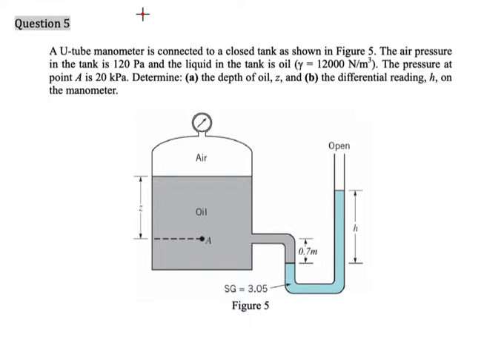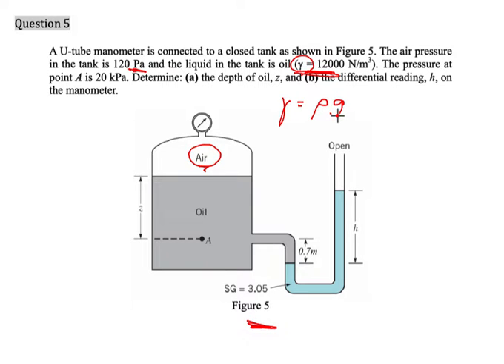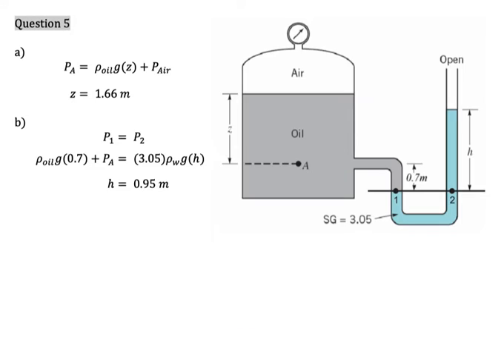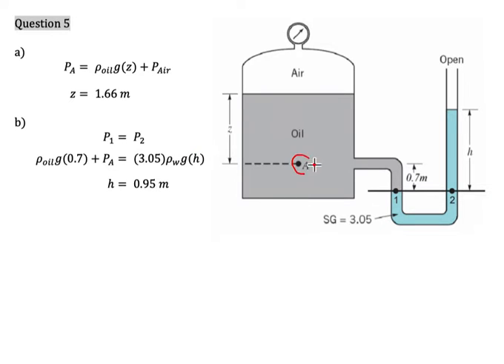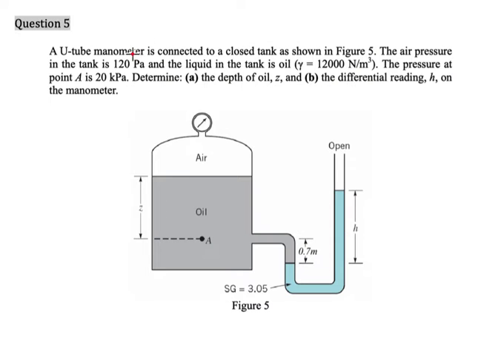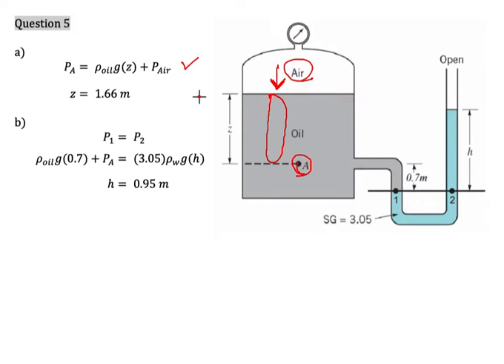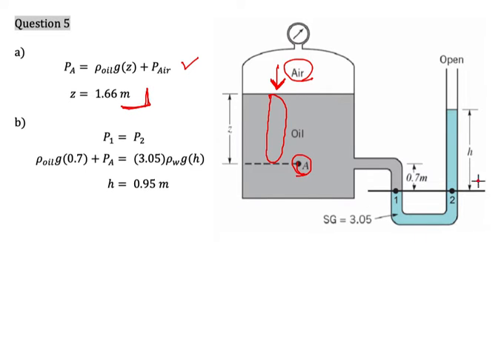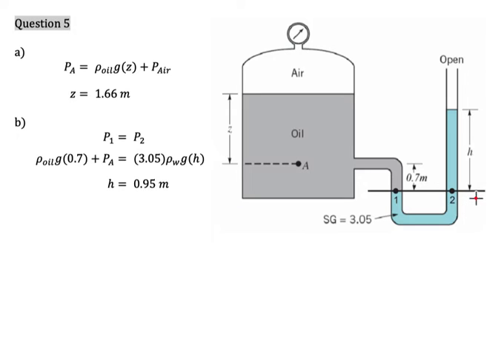208 Pressure - Tutorial 5